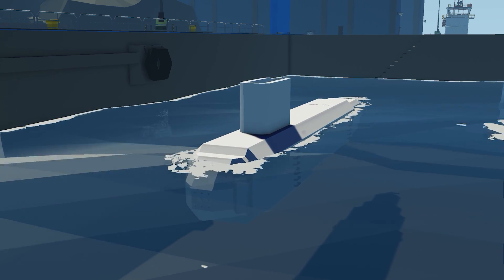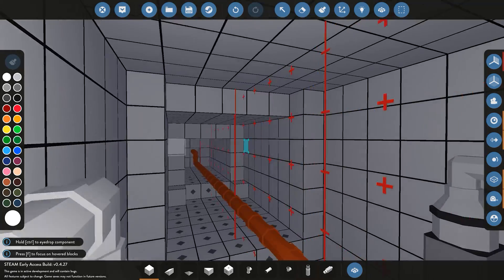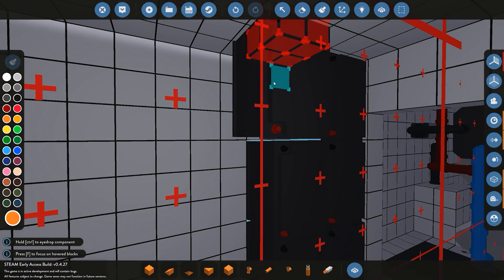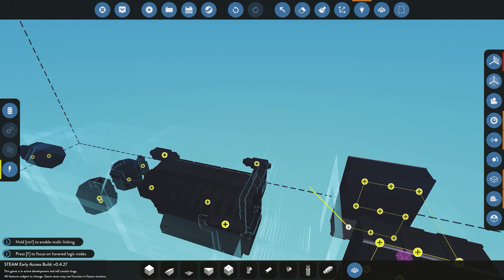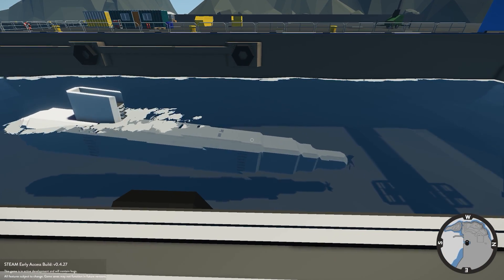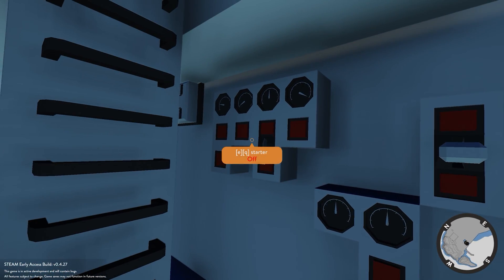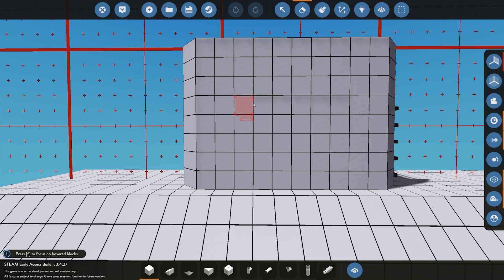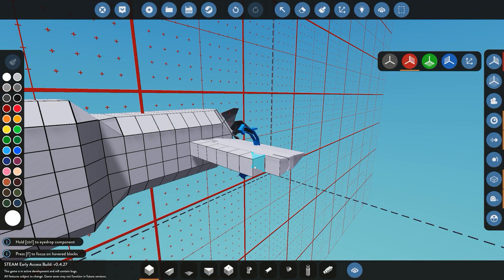Stormworks Advance Sub Tutorial Part 3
Part 3 of of my step by step tutorial covering how to build a basic submarine in advance mode.